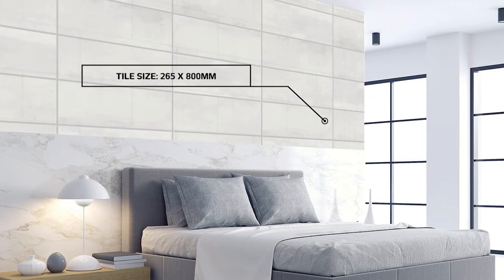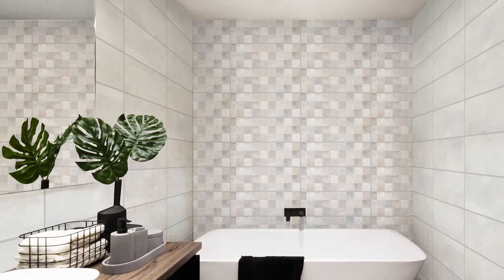Magnum White Ceramic Wall Tile 265 x 800mm | Italtile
Introducing Magnum, a cement-style tile collection, seen here in white, developed locally at Ceramic Industries, and available at Italtile.

This smooth matt, glazed ceramic interior wall tile range offers two colour options – white and grey – as well as a complementary multi-coloured, artisan décor tile.

Use the eco-friendly, low-maintenance Magnum inside bathrooms, bedrooms, kitchens and living spaces, as a backdrop that plays well with simple silhouettes, geometric shapes and welcomes the use of textiles and other room accents, to help turn a house into a home.